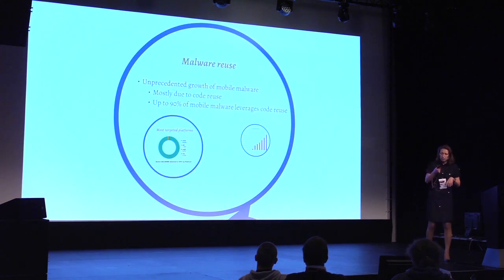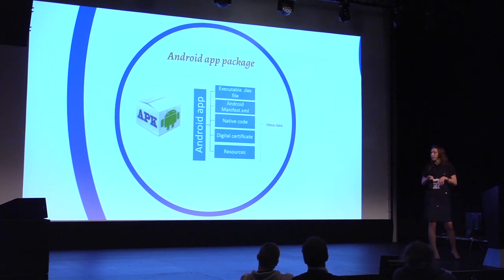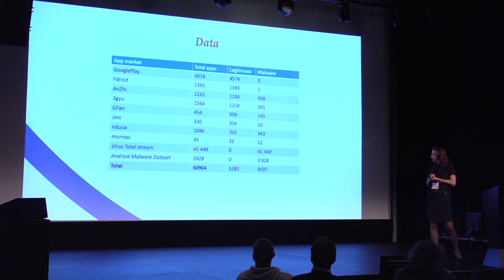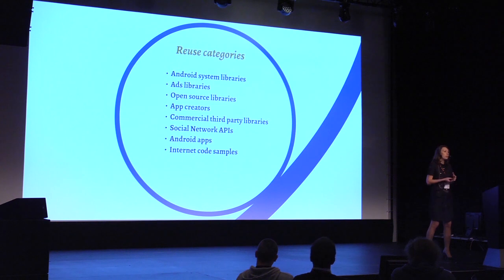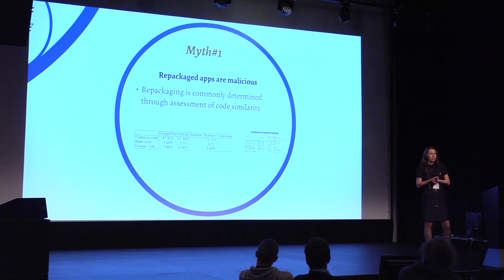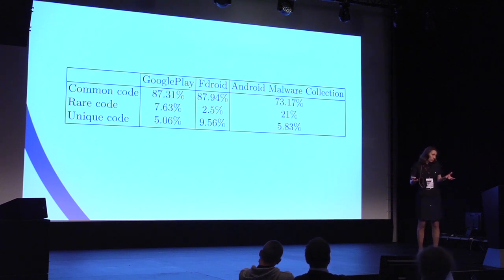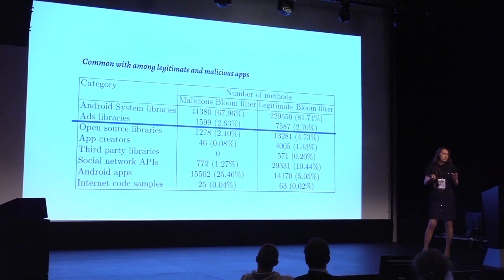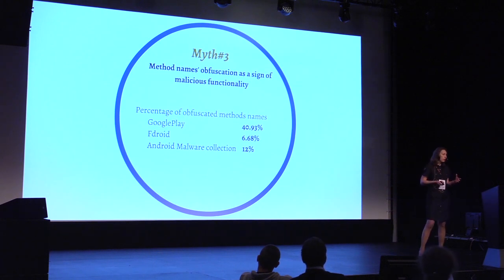HNW2015 - Natalia Stakhanova - Android Malware Code Reuse: Myths and Reality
In this Honeynet Workshop 2015 video, speaker Natalia Stakhanova from New Brunswick, Canada, delves into the complex world of Android Malware Code Reuse. She discusses the myths and realities surrounding the topic, emphasizing the need for effective detection methods that go beyond traditional approaches. Stakhanova provides an in-depth analysis of various sources such as Google Play Market, f-droid, and Chinese markets, sharing insightful statistics. She debunks common assumptions, such as the idea that repackaged apps are always malicious, apps with ads are malicious, and obfuscation is a sure sign of malicious functionality. She concludes by encouraging viewers to think outside the box when combating malware.